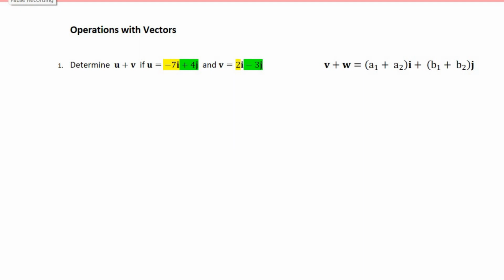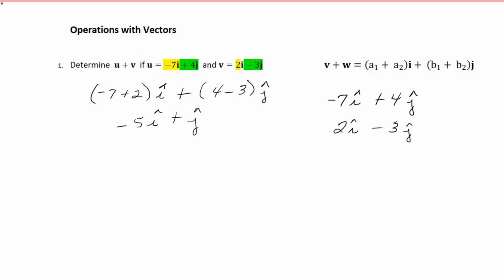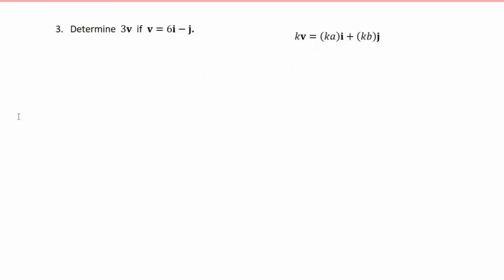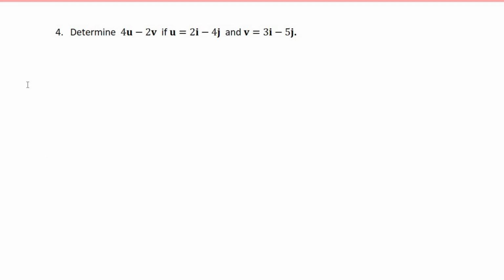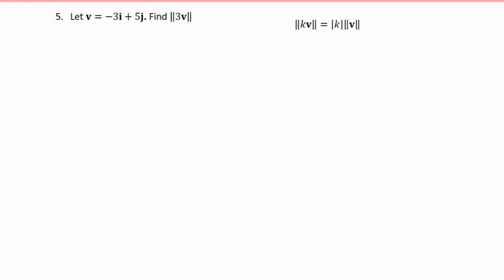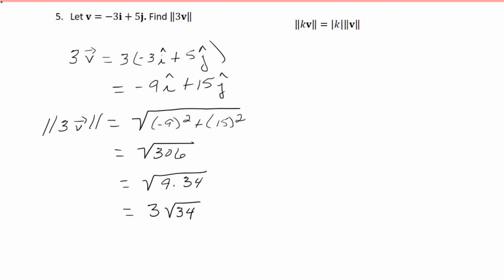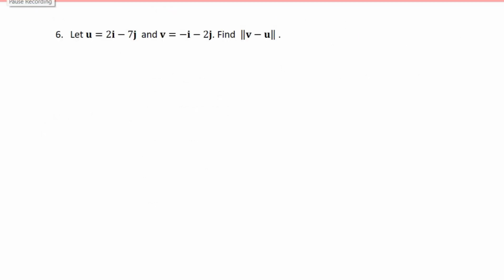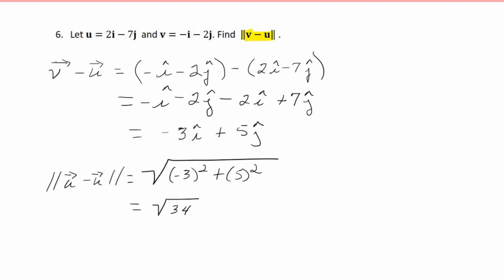Operations with Vectors